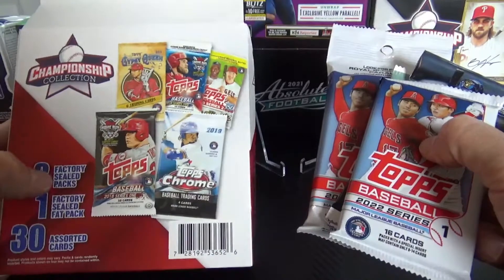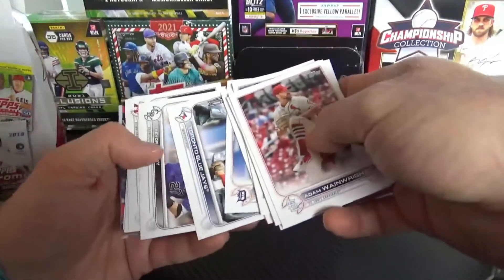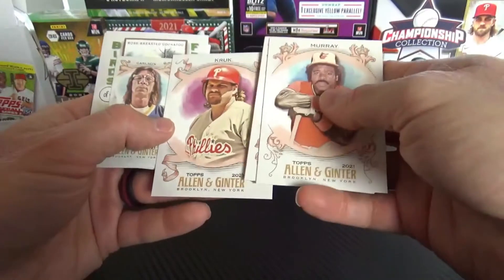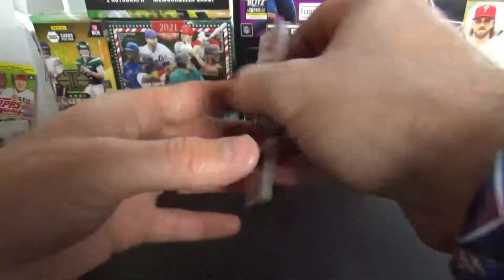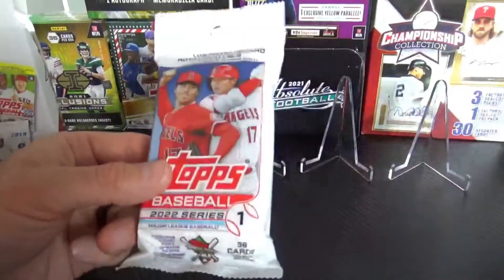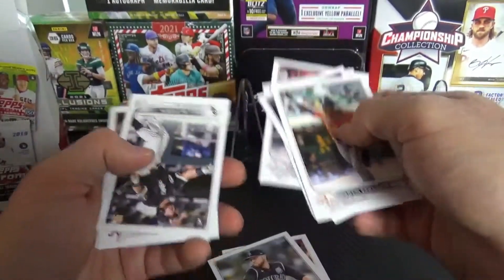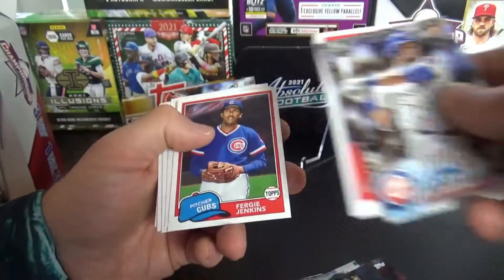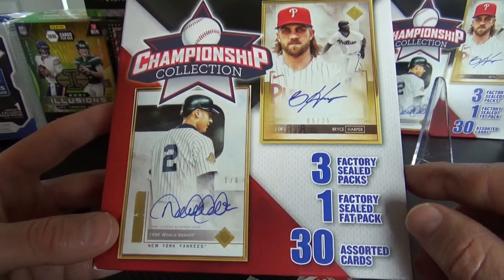Championship Collection Baseball Card Variety Packs - Worth the RIP?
Championship Collection Baseball Card Variety Packs - Worth the RIP? or NAH I'll skip? Come open this box with me to see if there is any value in these $19.99 boxes found at Walgreens.